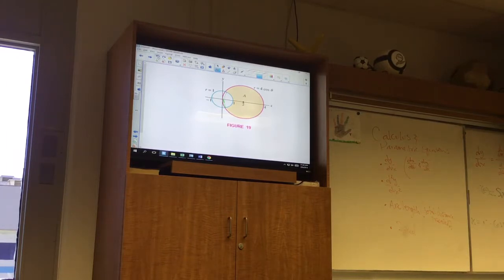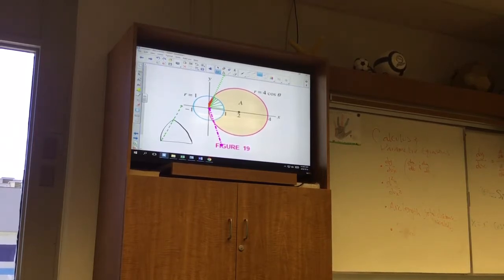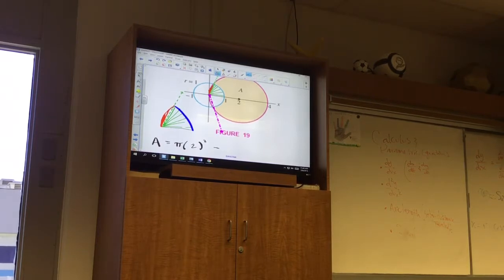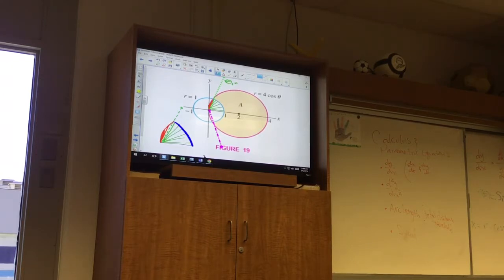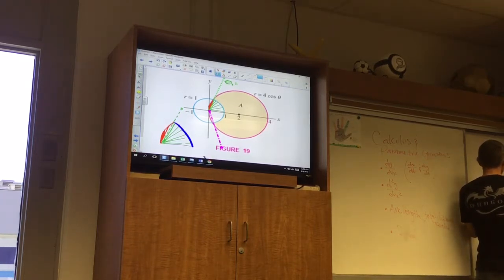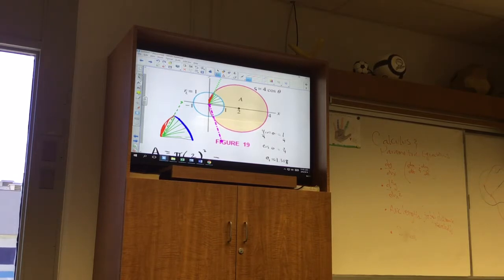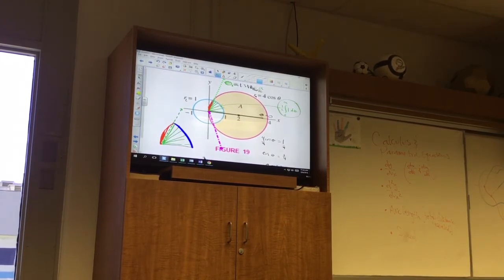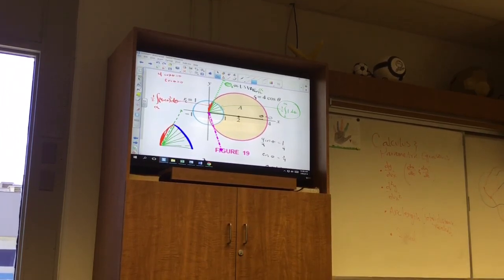Feb 6 Video 1